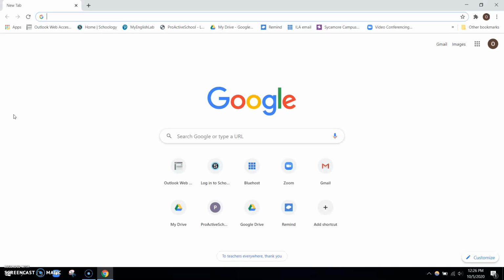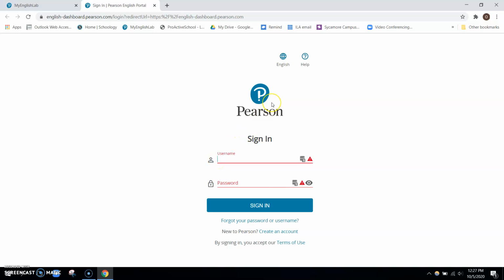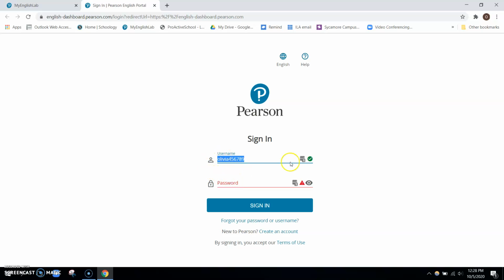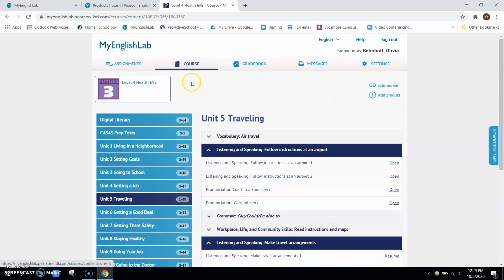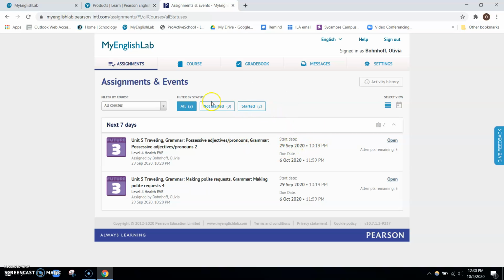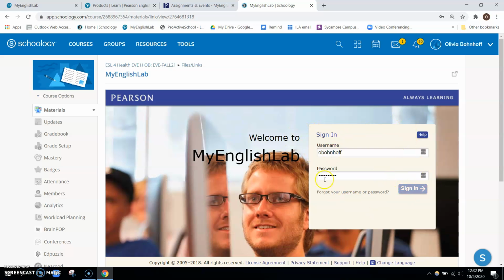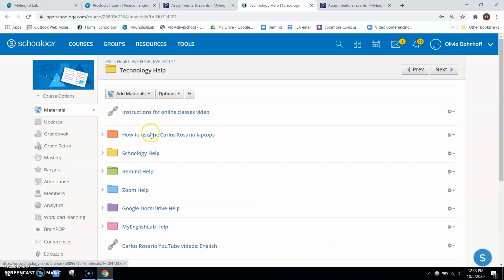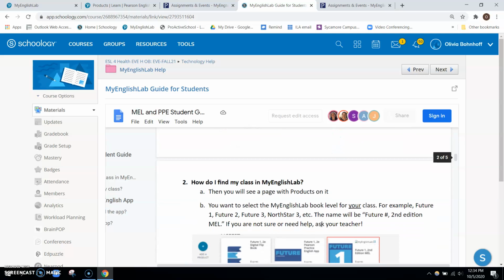Introduction to MyEnglishLab